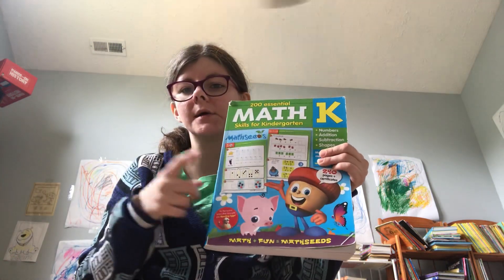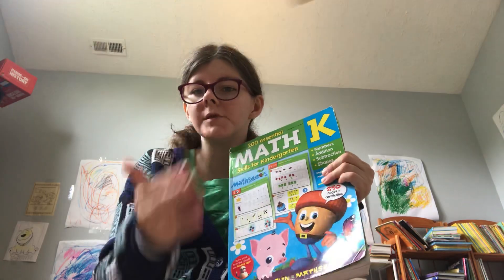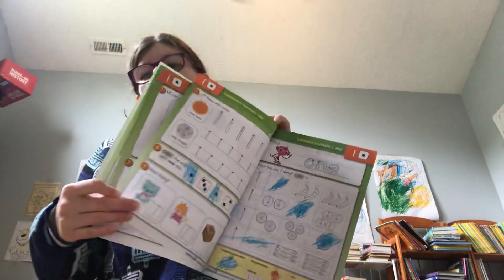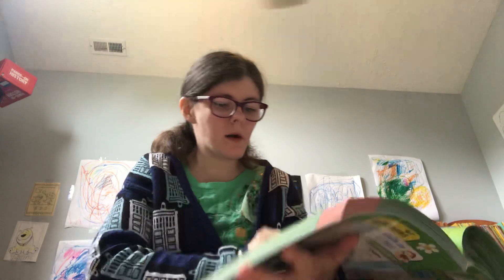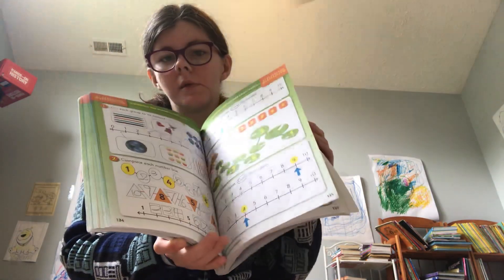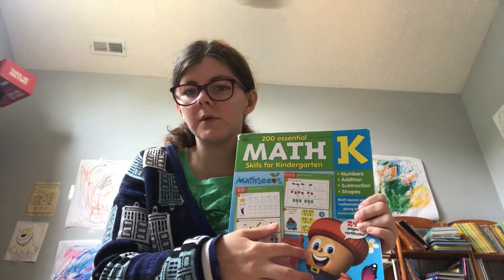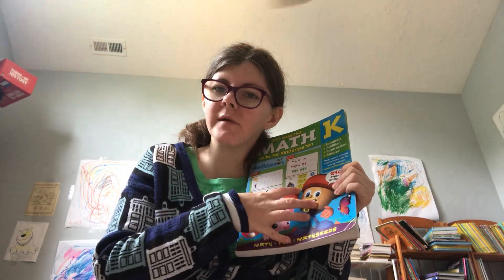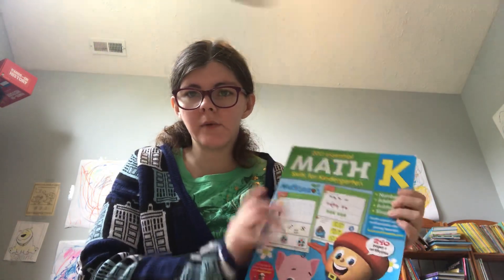Mathseeds level K